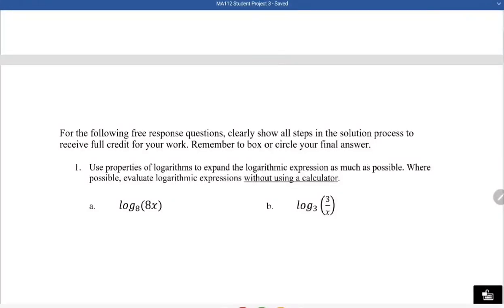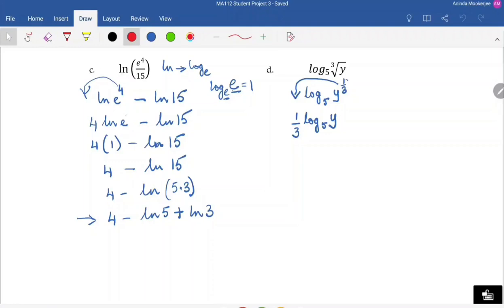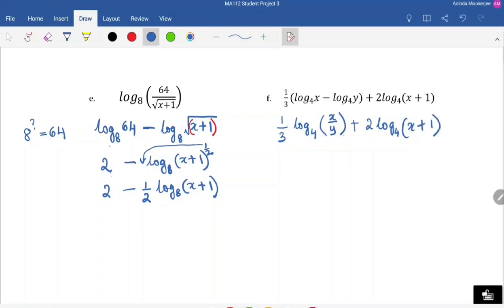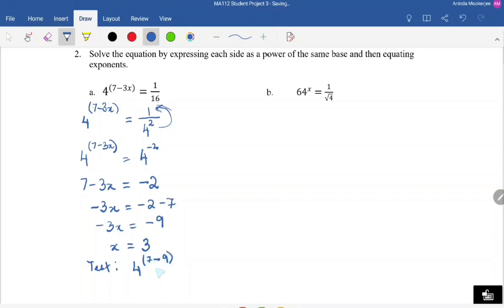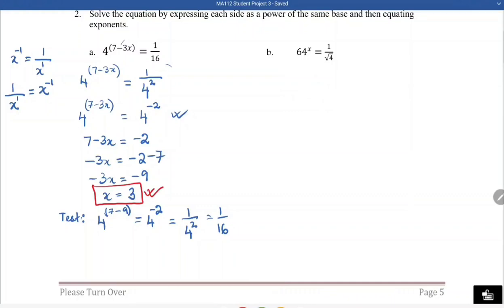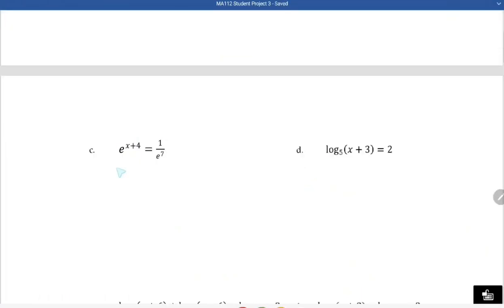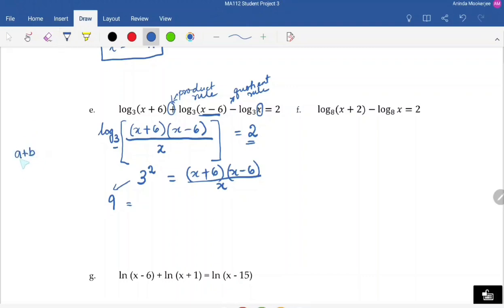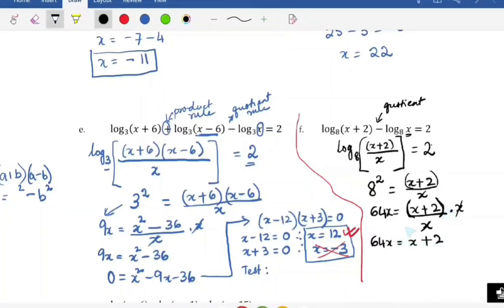Precalculus 1 Project 3 Solutions Part 2